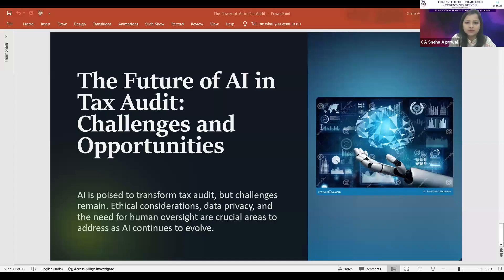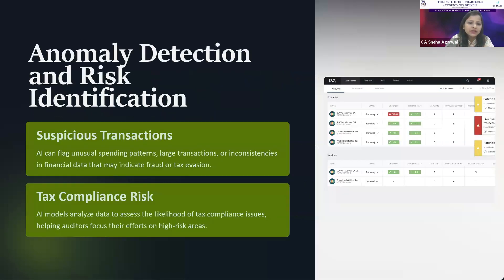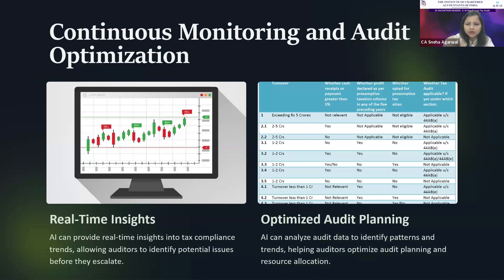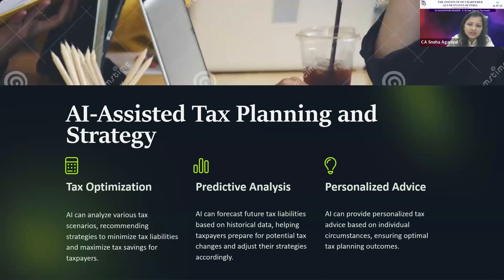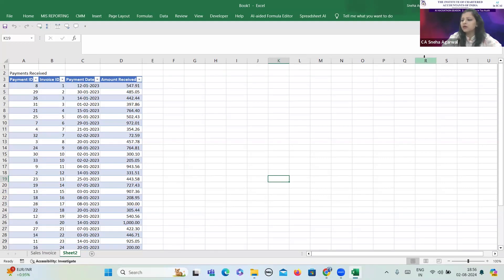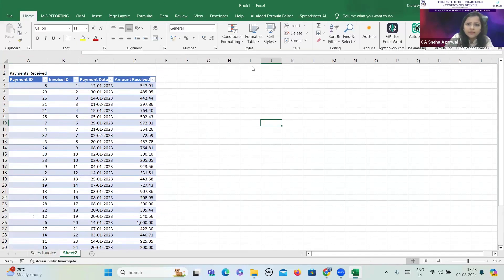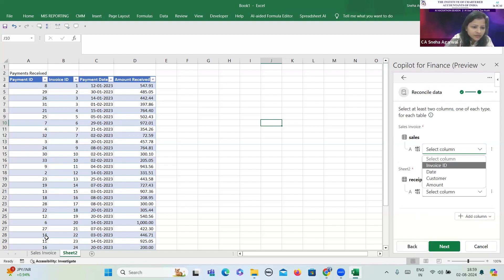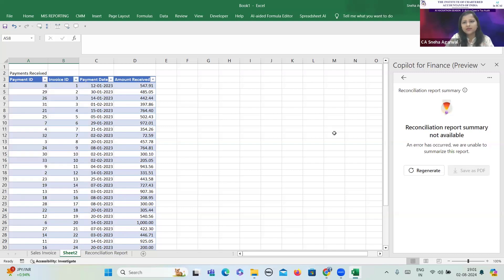Hackathon 1: Season 2 - Use Case 1 | Future of AI in Tax Audit | CA. Sneha Agrawal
💡Revolutionizing Tax Audits with AI
Join us in exploring how AI is transforming the tax audit landscape. In this session of AI Hackathon: Use Case in Tax Audit, CA. Sneha Agrawal takes us on a journey through the future of AI in tax audits. Discover how AI tools are automating repetitive tasks, reducing human errors, and identifying risks with unparalleled accuracy. Sneha Agrawal showcases how AI, particularly machine learning algorithms, is reshaping the way Chartered Accountants conduct audits, ensuring efficiency and compliance.

🔍Hackathon Highlights
Cutting-Edge AI Tools: Learn about the latest AI tools that are revolutionizing tax audits.
Real-World Applications: See practical demonstrations of AI in action, enhancing accuracy and efficiency.
Expert Discussions: Engage with thought-provoking discussions on the future of AI in finance.
Interactive Q&A: Participate in dynamic Q&A sessions with industry experts and peers.

💼 Expert Insights from CA. Sneha Agrawal
Panelist: CA. Sneha Agrawal
Presentation: Future of AI in Tax Audit

CA. Sneha Agrawal shares her expertise on the integration of AI in tax audits, highlighting how AI-driven technologies like co-pilot in Excel can streamline processes, improve reconciliation accuracy, and enhance decision-making. With practical demonstrations and real-world examples, this presentation is a must-watch for professionals looking to stay ahead in the rapidly evolving world of tax audits.

✅ Key Takeaways
AI in Action: See how AI tools can significantly enhance audit efficiency by automating data analysis and anomaly detection.
Risk Mitigation: Learn how AI helps in early identification of tax compliance risks and suspicious transactions.
Future-Ready: Understand the role of AI in the future of tax audits, including its applications in GST and TDS reconciliations.